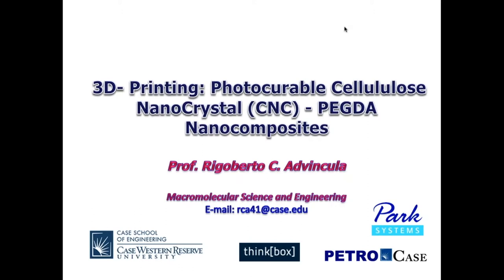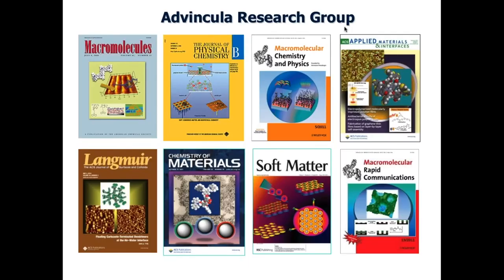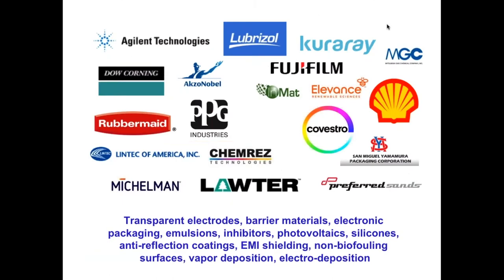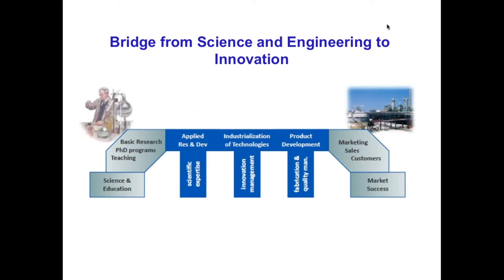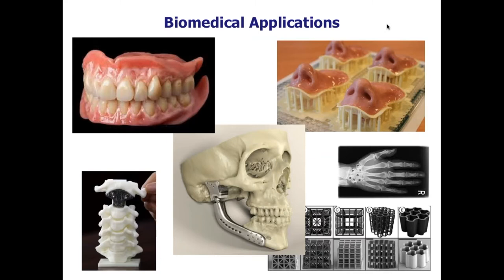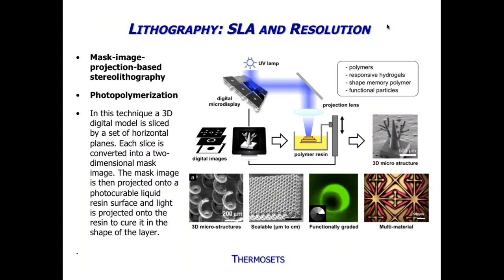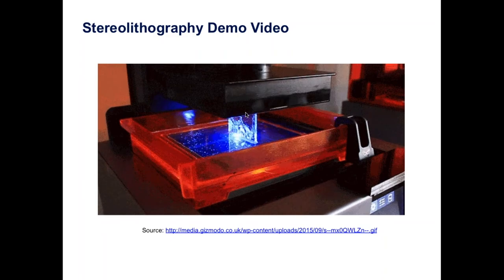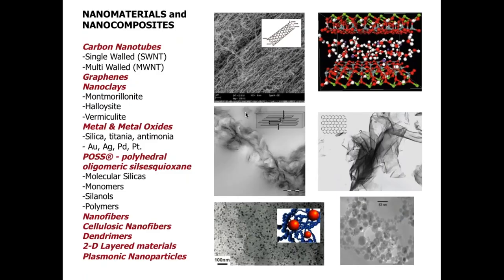3D Printing - Cellulose and PEGDA Nanocomposites | Park Systems Webinar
Join us for a series of lectures featuring materials sciences expert Prof. Rigoberto Advincula of Case Western Reserve University! Our new 2018 series with Prof. Advincula is focused on giving audiences a deeper look into various aspects of 3D printing. With applications in many fields such as manufacturing, medicine, architecture, and custom art and design, 3D printing is at the forefront of many commercial technologies for years to come.

Our next entry in this series is focused on how cellulose and PEGDA nanocomposites are utilized in 3D printing. Cellulose, in the form of paper, has been used since the 2nd century CE as a material to write and print on. Now, researchers are keen to make this incredibly abundant and naturally occurring material into a renewable and biodegradable alternative to the polymers used to print objects today. Other researchers are also developing materials such as polyethylene glycol diacrylate, or PEGDA, a type of nanocomposite for applications for usage in scenarios where toxicity is a particularly sensitive factor such as biomimetic tissue scaffolding.

Join us as Prof. Advincula surveys the field of 3D printing research and development through the lens of the latest in nanoscale characterization techniques.